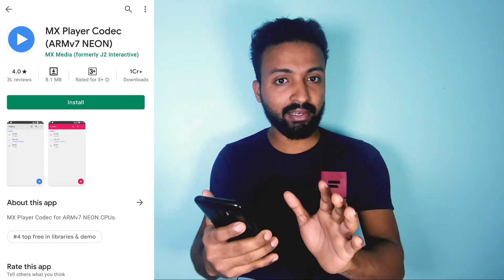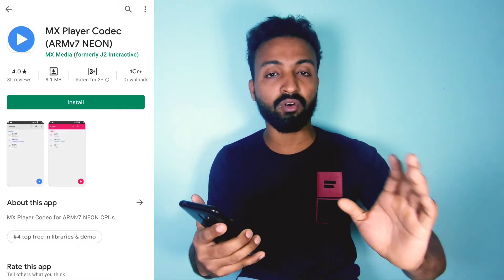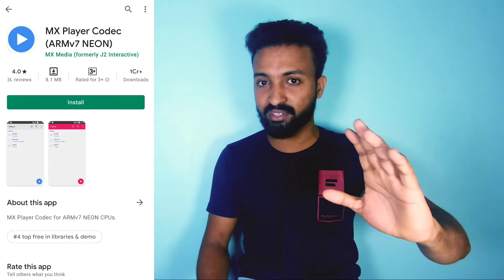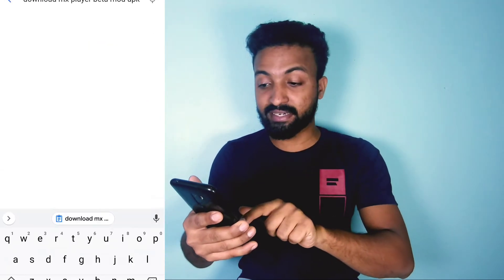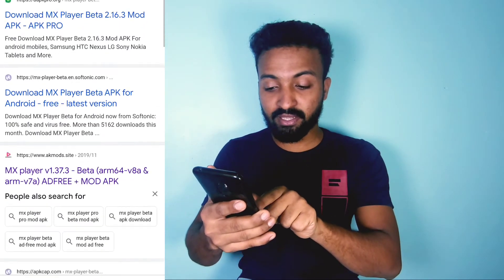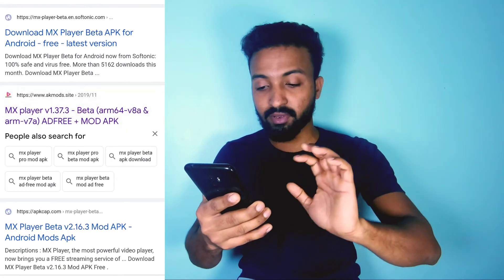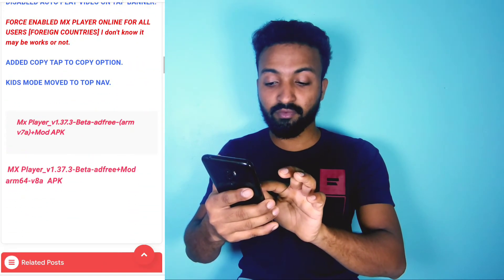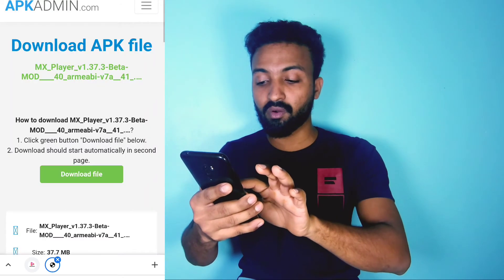Ads free MX Player | how to remove ads from mx player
mx player ads remove tip in malayalam